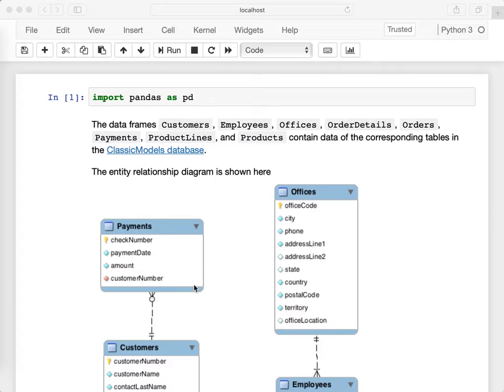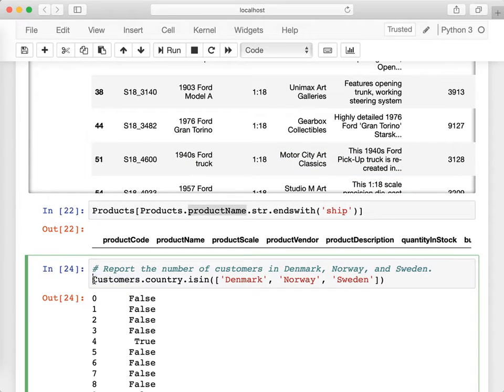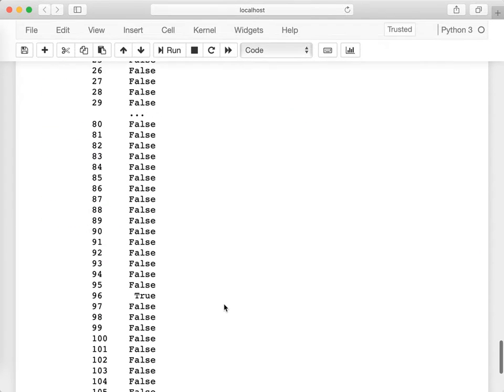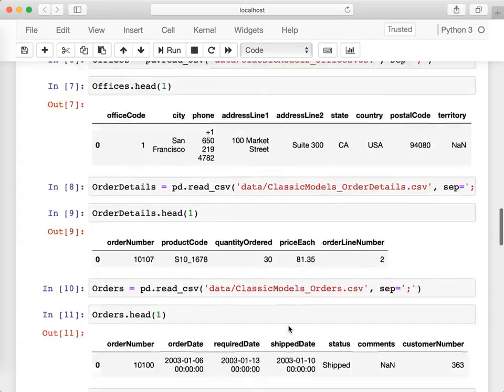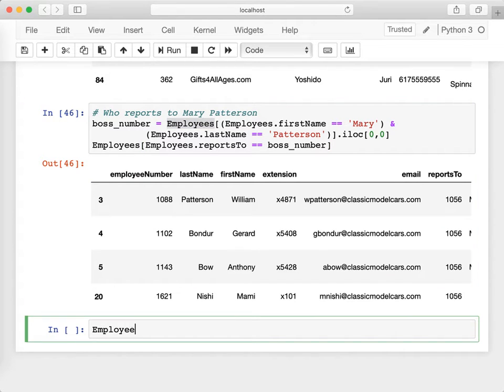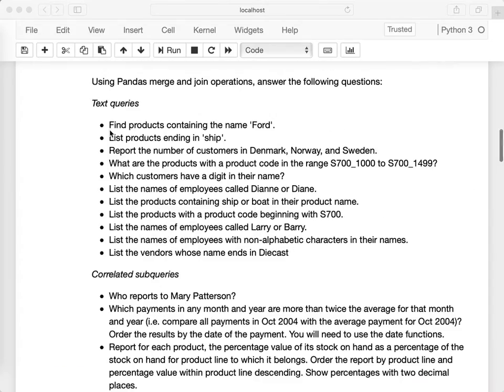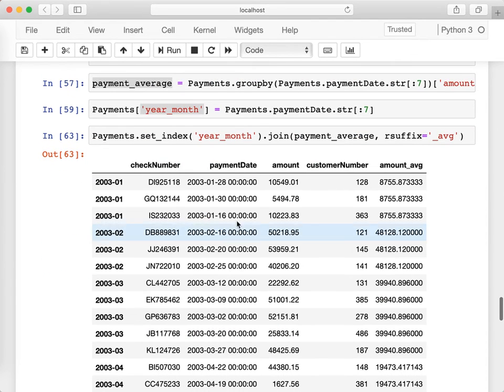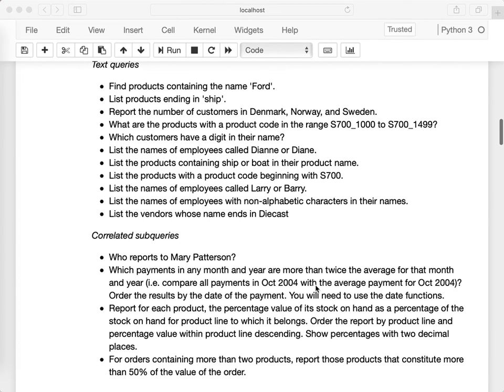Workout - Combining datasets merge and join